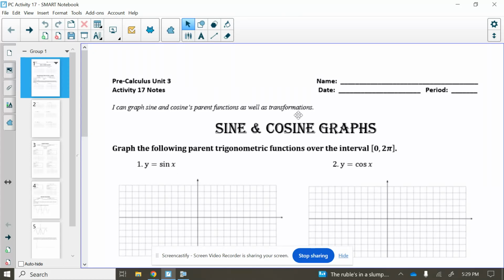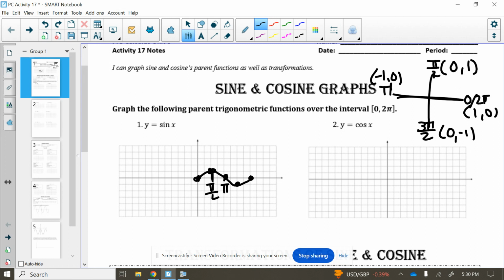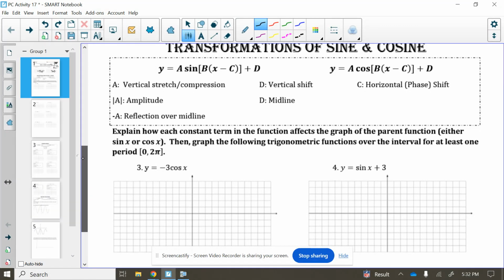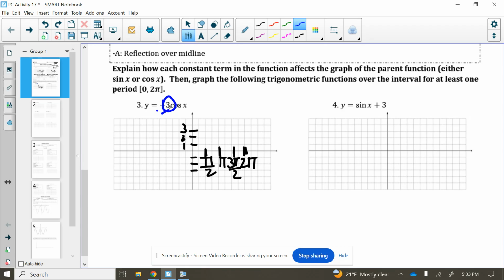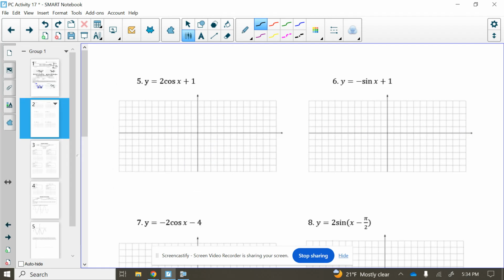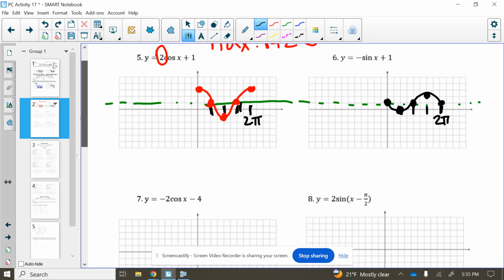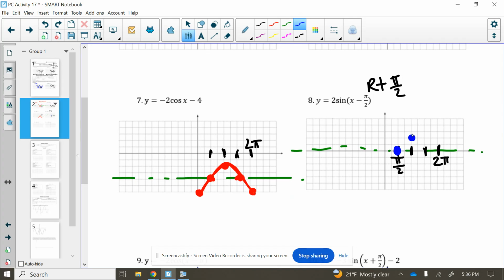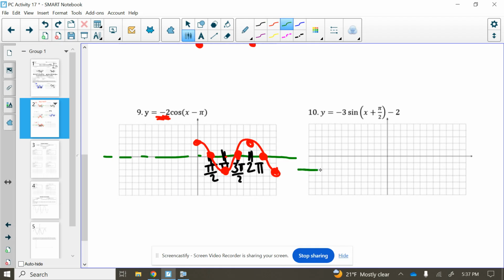PC Activity 17 Pt. 1 - Graphing Sine/Cosine & Basic Transformations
Graphing the parent functions of sine and cosine over one period and graphing each with transformation of parameters A, C, & D.